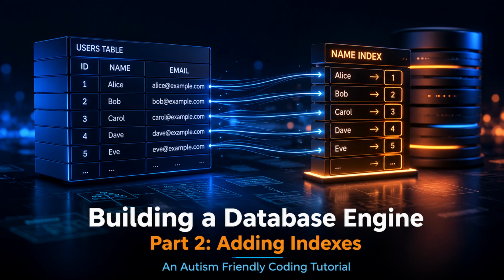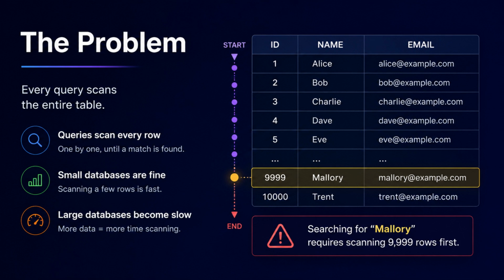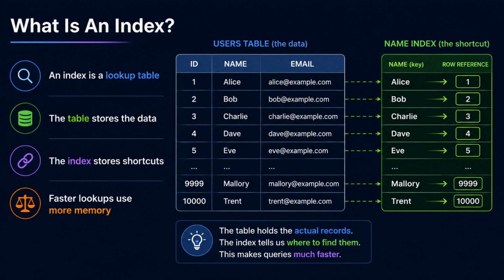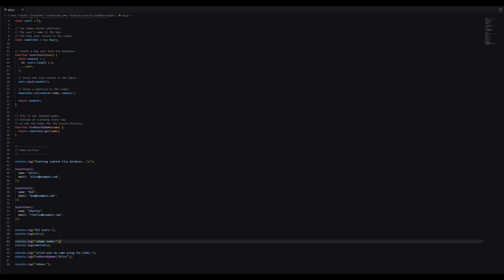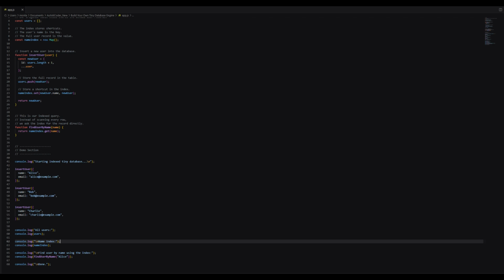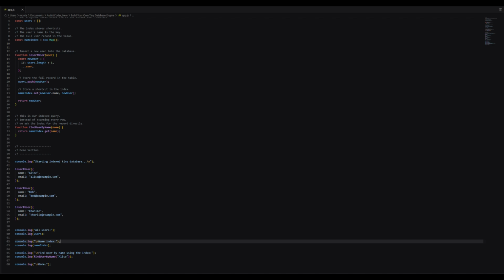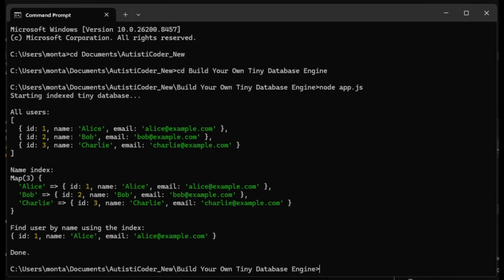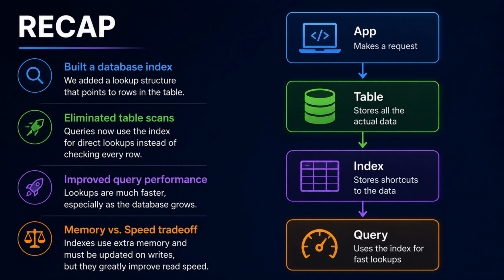Building a Database Engine Part 2 - Calm, Clear Coding Tutorial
Build Your Own Tiny Database Index | Autism Friendly Coding Tutorial

In Part 1, we built a tiny database engine from scratch.

In this video, we're making it faster by adding one of the most important performance features used by real databases: indexes.

You'll learn what database indexes are, why they exist, and how they help databases find information without scanning every row in a table.

By the end of this tutorial, you'll understand one of the core ideas behind database performance and you'll have built a simple index yourself using plain JavaScript.

* Why table scans become slow
* What a database index actually is
* How indexes improve query performance
* Why indexes use additional memory
* How databases trade memory for speed
* How to build a simple index with JavaScript Maps

## Code Correction

One quick note:

In Part 1, our database engine included persistence using a JSON file.

In this video, I simplified the example to focus on indexing and accidentally omitted the persistence layer from the final code sample.

The index example still demonstrates the core indexing concepts correctly, but the database shown here does **not** save records to disk like the Part 1 version does.

Sorry about the oversight.

 Prerequisites

* Basic JavaScript
* Basic Node.js
* Familiarity with the database engine from Part 1 is helpful but not required

Supporters can access:

* Coding affirmations
* The AutistiCoder reference guide
* Additional resources to support your coding journey